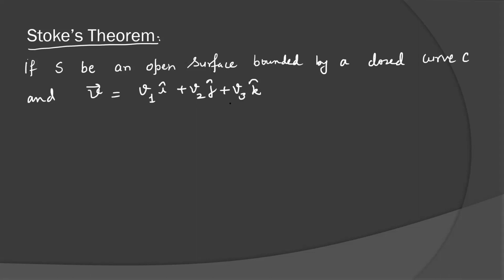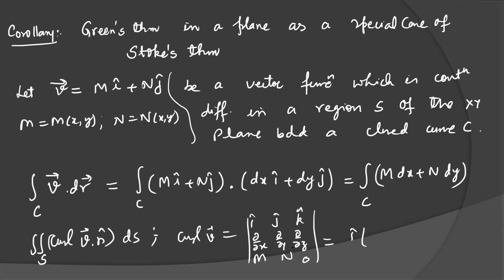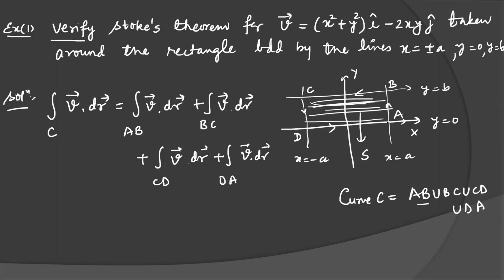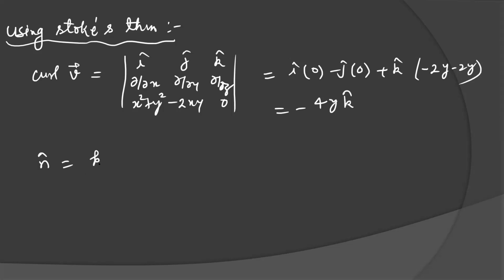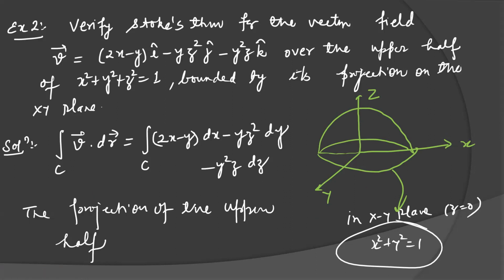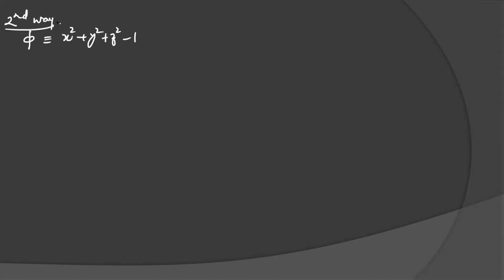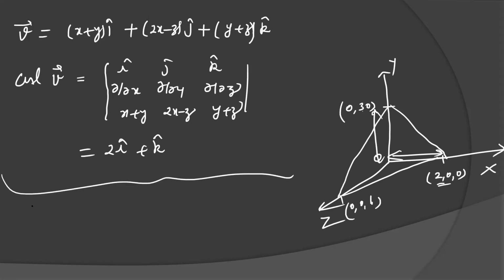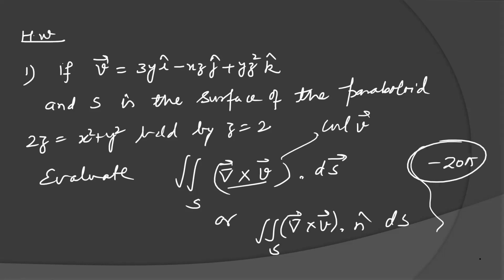Stoke's Theorem (Engineering Mathematics)